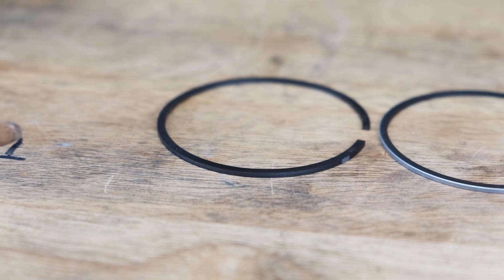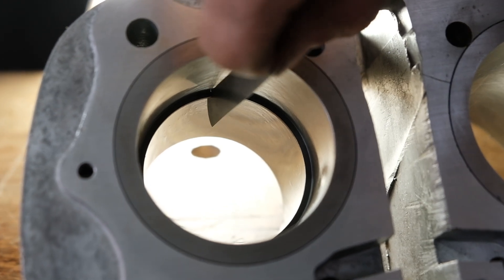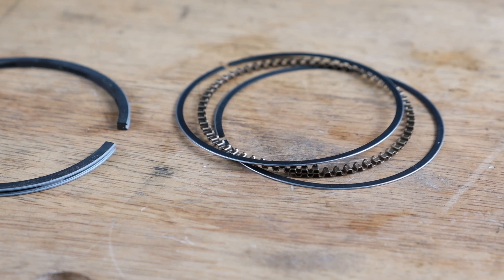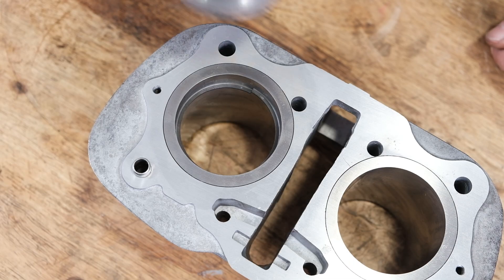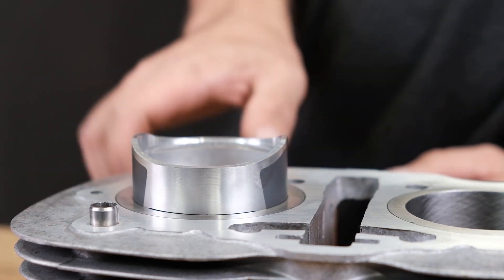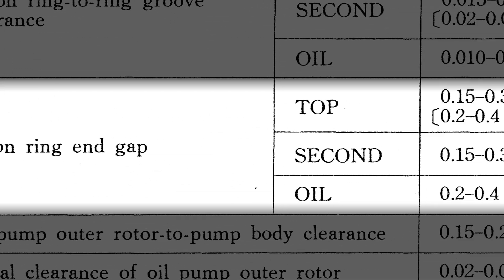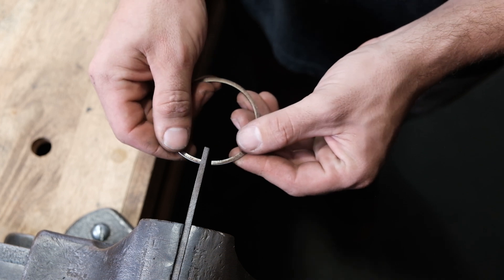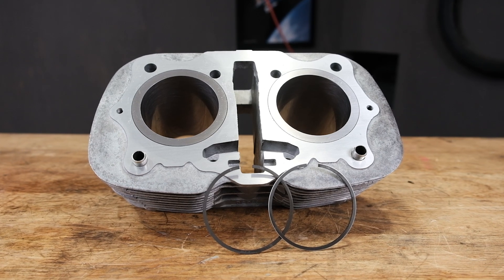Piston Ring Gap Measurement | CMC Pulsar Pistons & Cylinder Jug Reassembly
In this video we will show you some tips and tricks for checking and adjusting piston ring gap on the vintage Honda motorcycles like the CB175, CB200, CB350, CB450, and 4 cylinder CB550 and CB750.

The pistons are matched to a specific cylinder, but the piston rings have not had the gap checked. Follow this procedure detailed in our video according to your Honda factory service manual as these values differ between engine families.